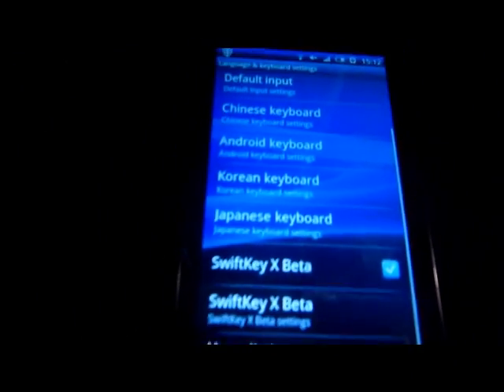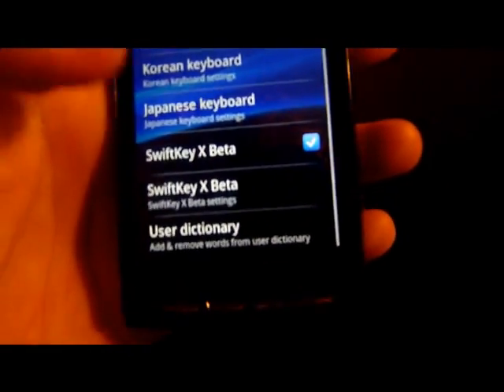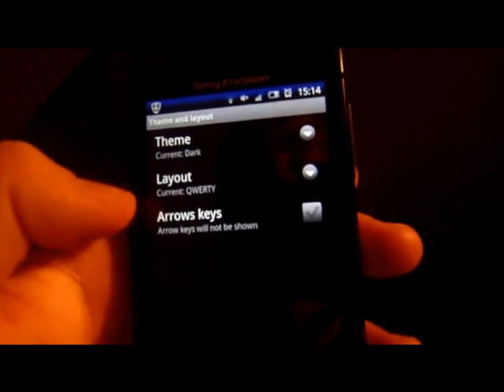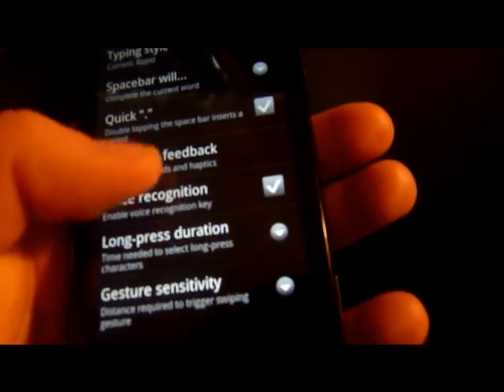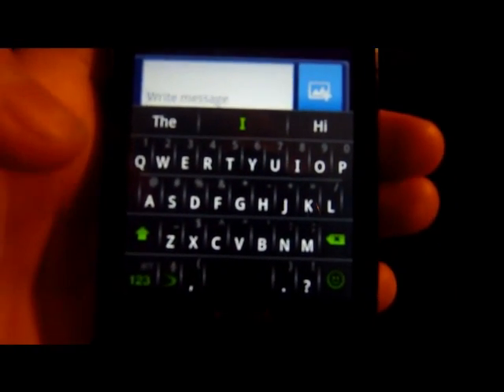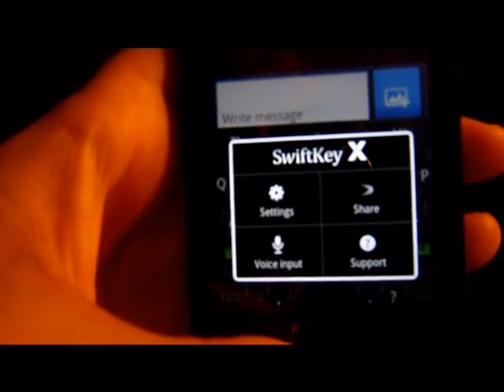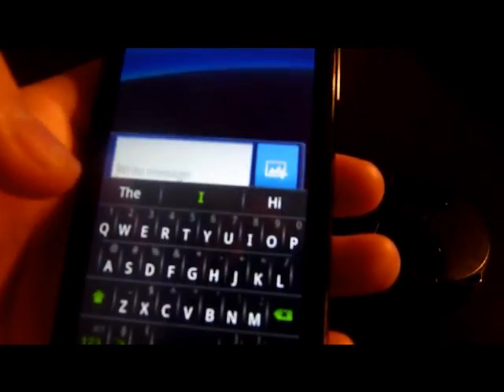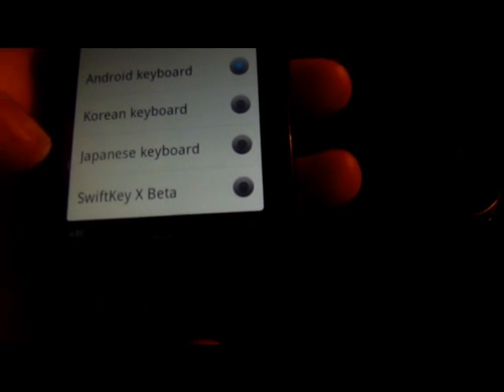Swiftkey X Beta App - Quick Look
A quick look at the swift key application v2